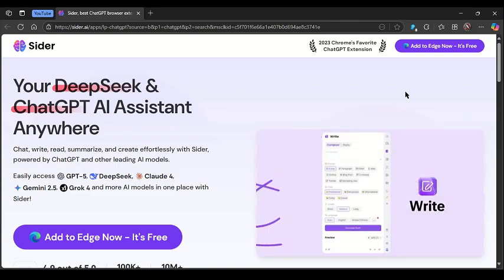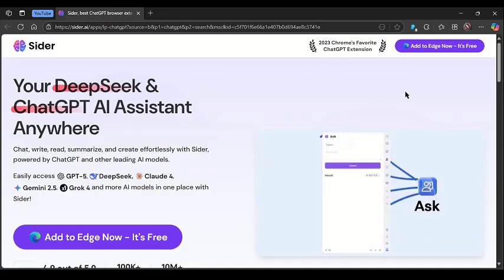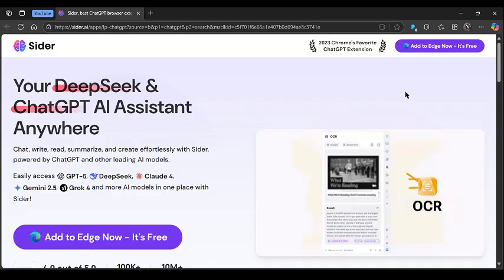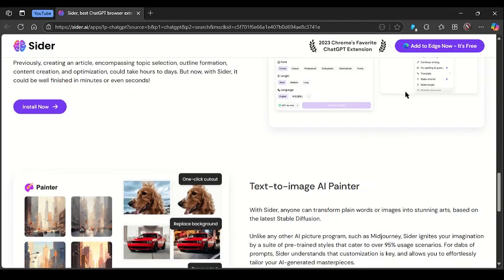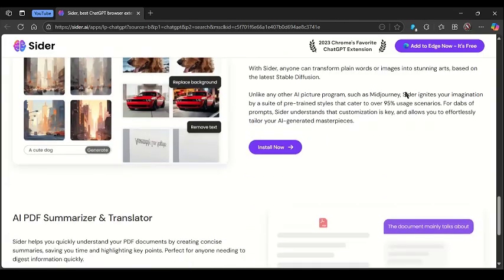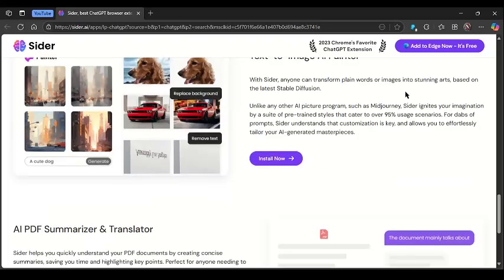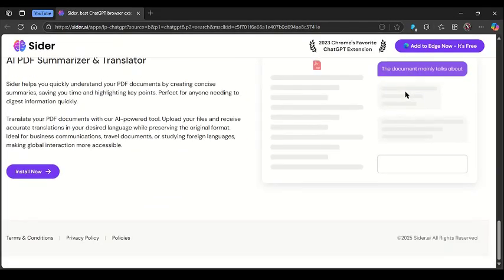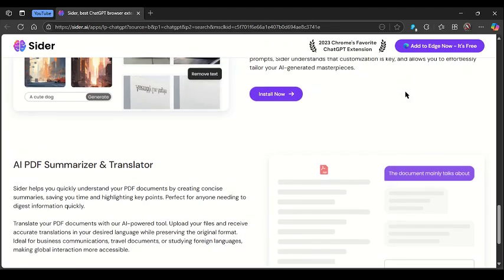Sider AI Review: Best AI Browser Extension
In This Video, you will learn about Sider AI Review: Best AI Browser Extension